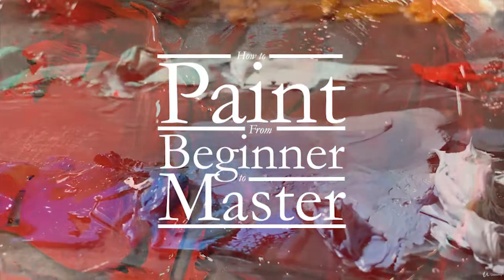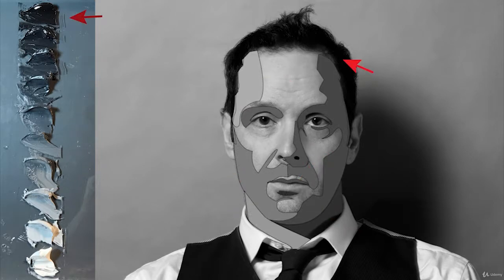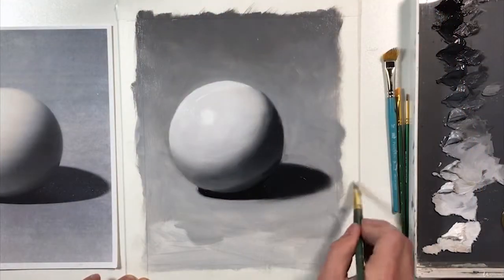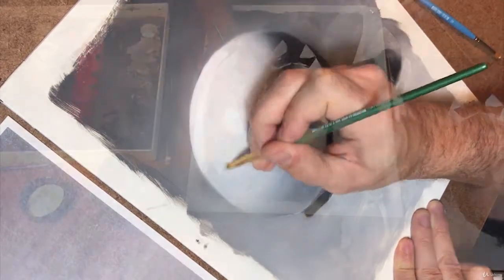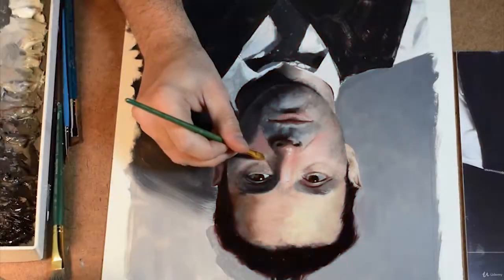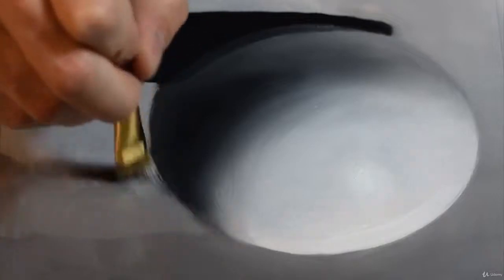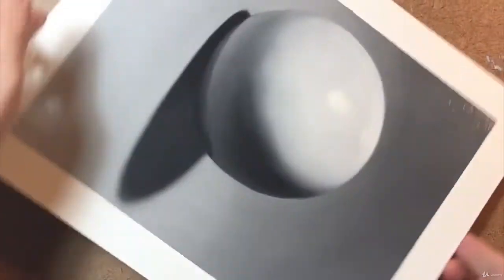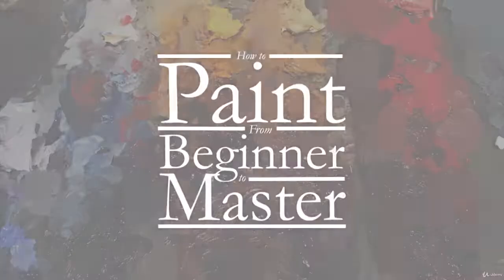How to paint: From beginner to master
GET THIS COURSE -

“How to Paint: From Beginner to Master” Is designed to teach anyone from beginner to moderate, all of the fundamentals of oil painting you’ll ever need, in one, easy to manage course. Watch me demonstrate every lesson, step by step as I go into incredible detail of every aspect of creating a painting from start to finish! From explaining exactly how to mix every color down to the percentage of paint- to what direction to apply brushstrokes while painting a subject. You’ll get a first hand-close up view that you could never get in a classroom! (The techniques you learn can be can be applied to acrylic paints as well)!